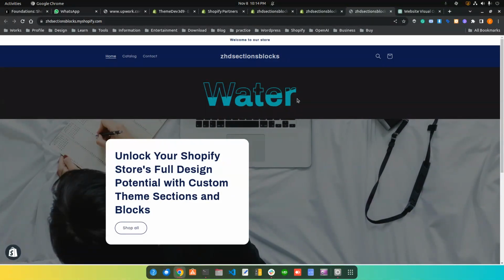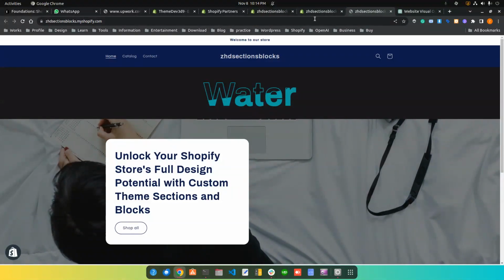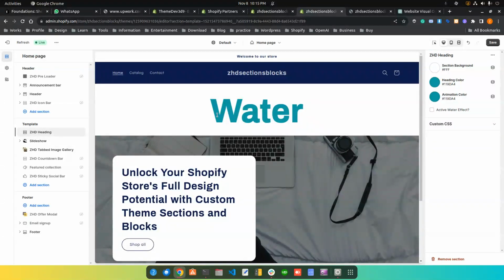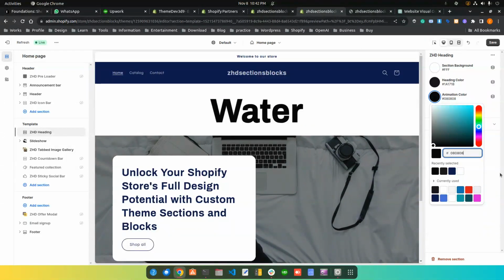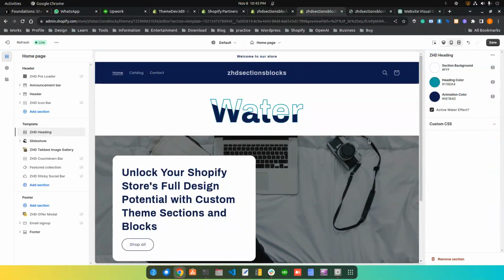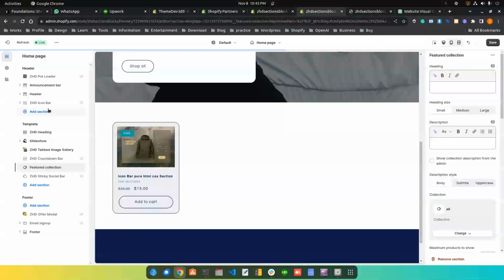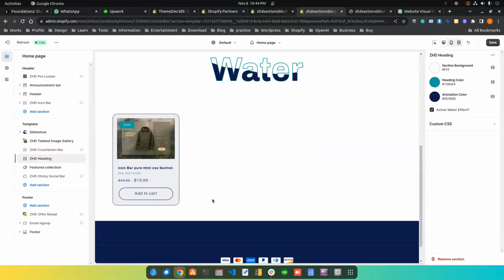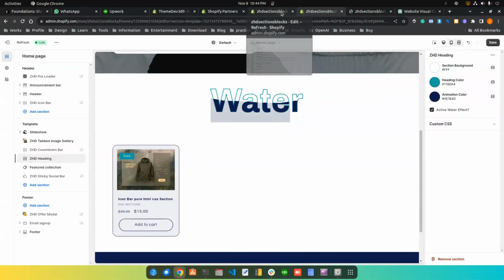shopify section custom animated heading for store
Welcome to our latest tutorial on enhancing your Shopify store! In this video, we'll walk you through the process of creating stunning animated section headings using the Dawn theme.

Animated section headings can be a game-changer for your online store, making it more engaging and visually appealing to your visitors. We'll show you step by step how to implement these eye-catching animations, providing a sleek and professional look that sets your store apart from the competition.

Whether you're a seasoned Shopify user or just starting out, this tutorial is designed to be easy to follow and implement. Join us as we explore the creative possibilities with the Dawn theme and take your Shopify store to the next level.

Let's get started on transforming your store's aesthetics with animated section headings!